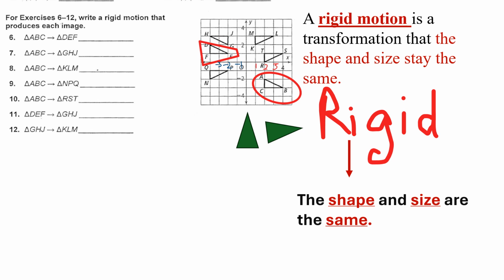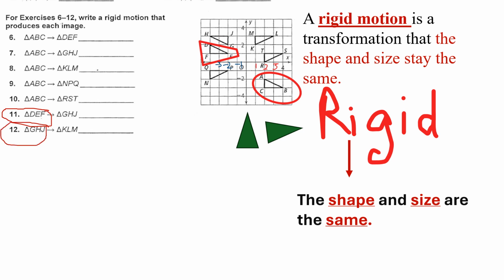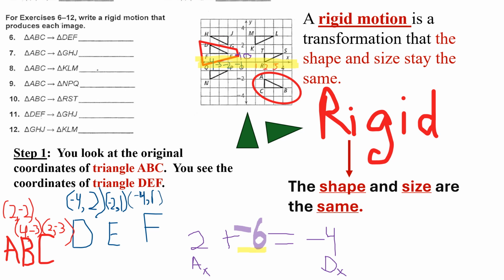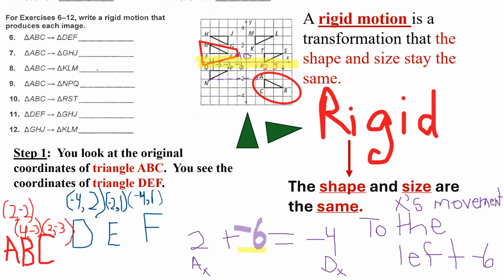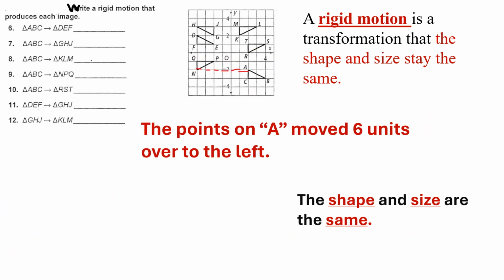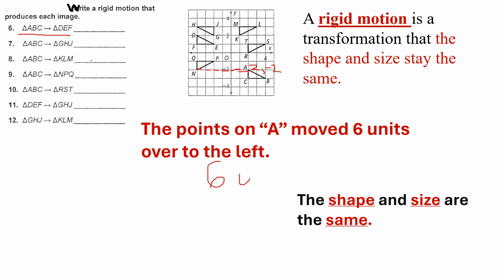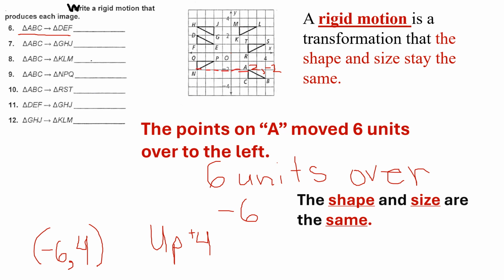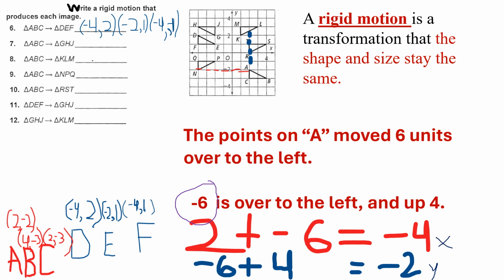Algebra Transformations How To Determine a Rigid Transformation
This is a quick video on transformations.  The definition for a rigid transformation is in this video.  The glide transformations are here, too.